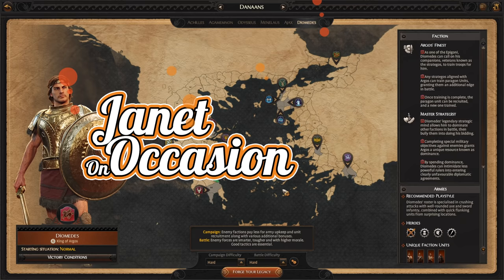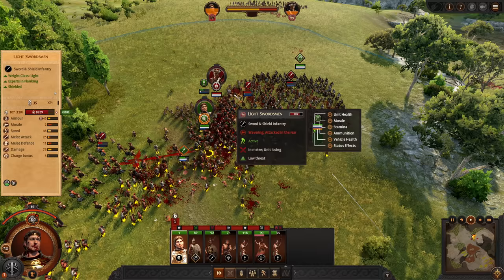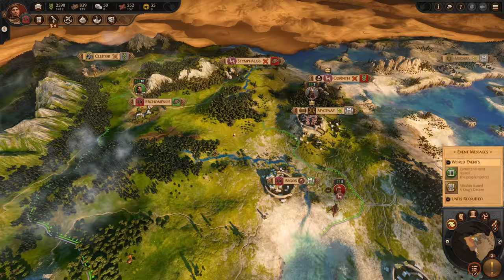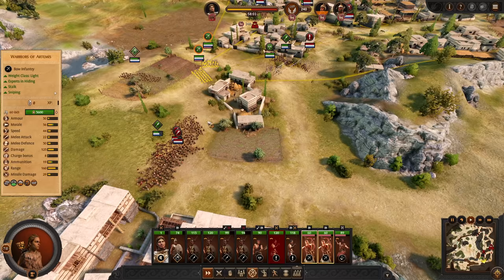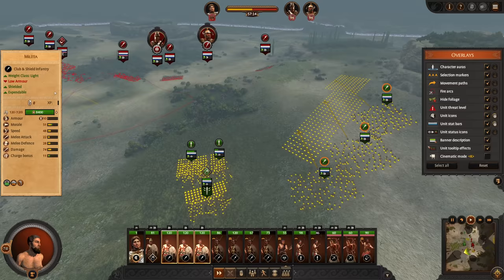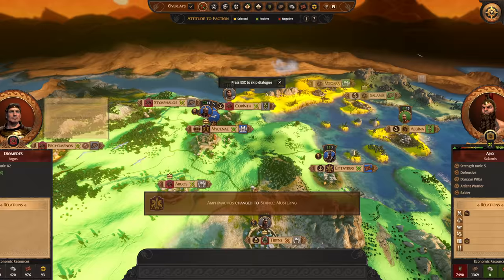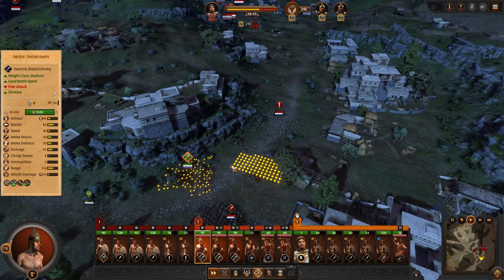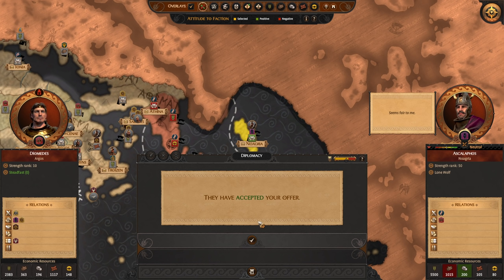Forge Your Legacy | Diomedes #1 | A Total War Saga: TROY - Ajax & Diomedes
Hey guys! Today we're playing some early access Ajax & Diomedes DLC and we're playing as the latter. Diomedes is a young lad with big ambitions. Let's see if he's up to the task!